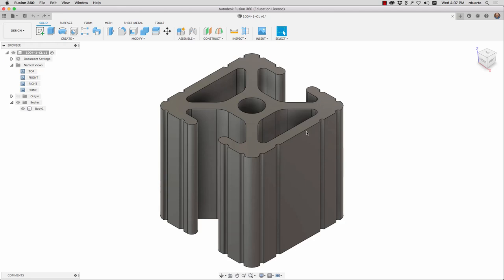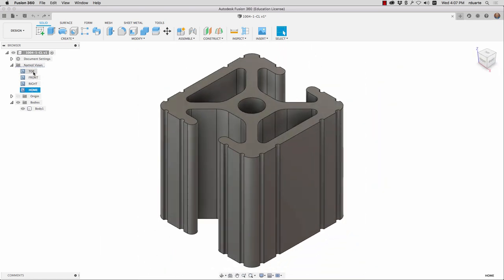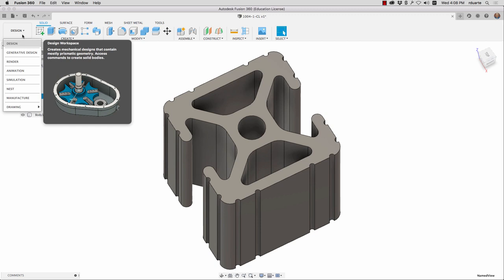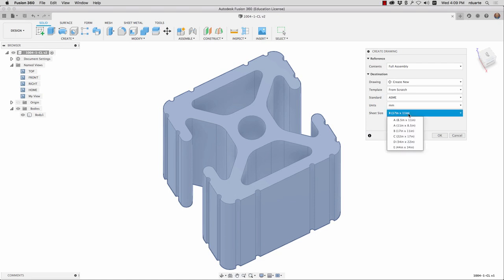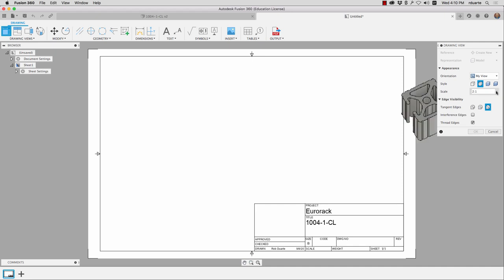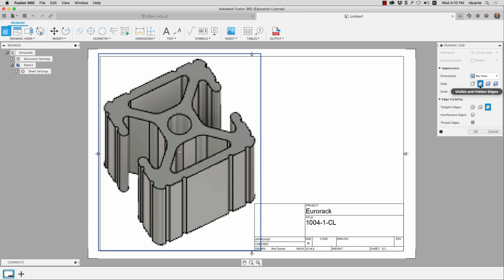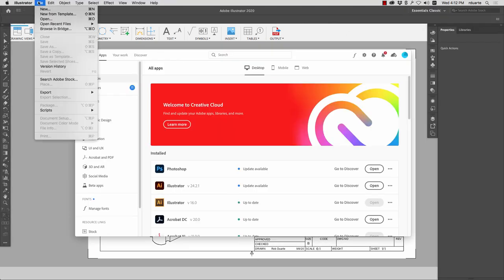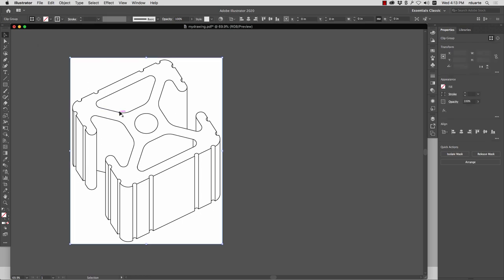Fusion 360: Creating 2D vector drawings of your 3D designs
In this video, I describe a workflow that you could use to get vector drawings for use in Illustrator, Inkscape, InDesign, etc. This is useful if you're creating a book and want clean, vector illustrations of 3D designs.